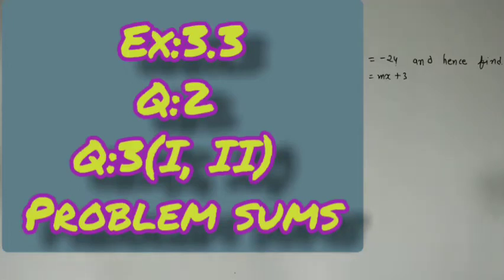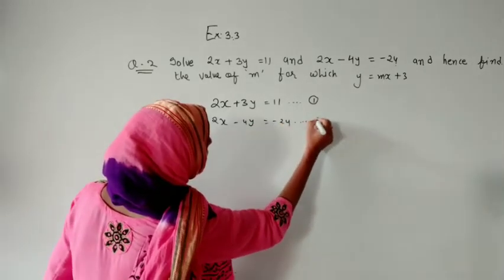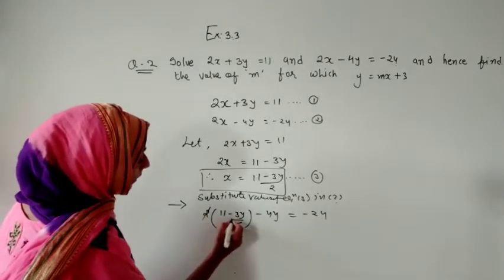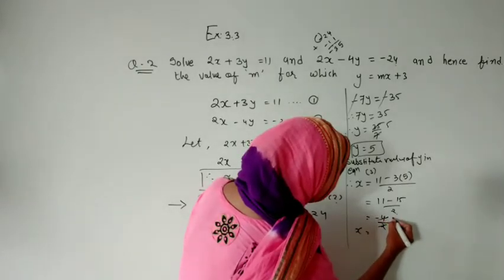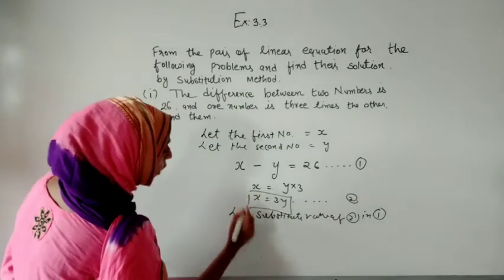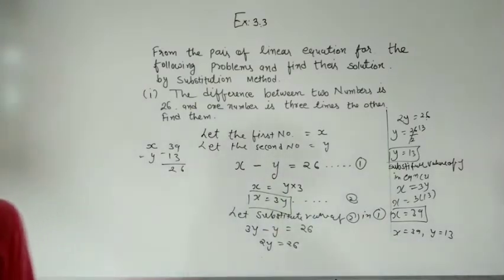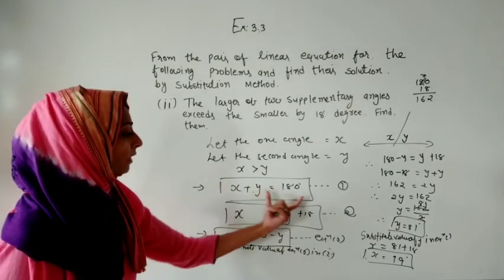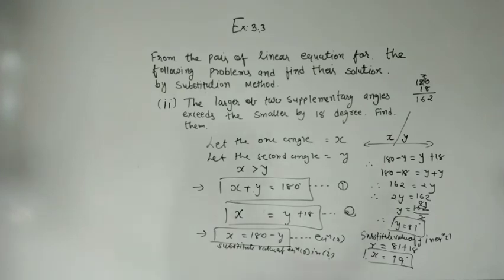Class 10 maths ex 3.3 Q-2 Q:3(I, II)